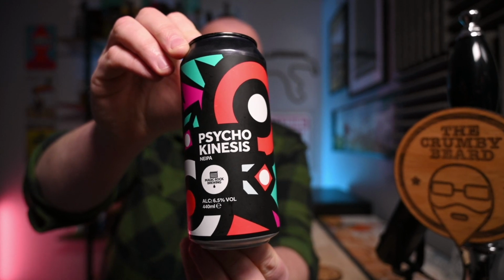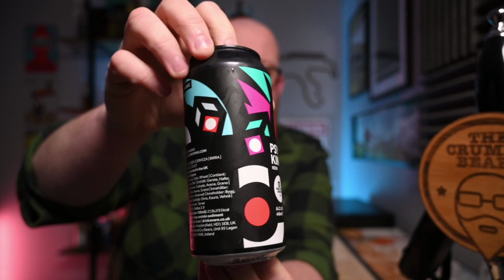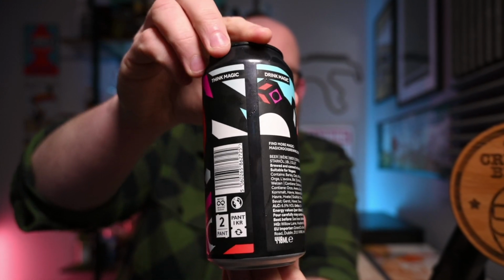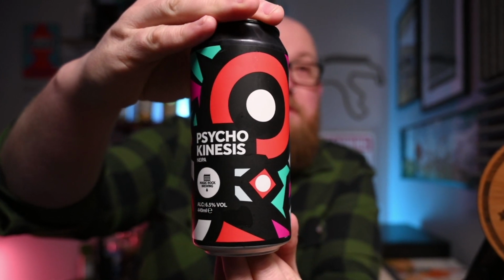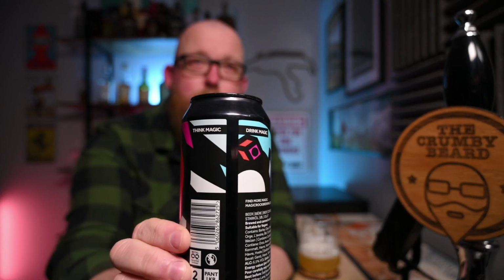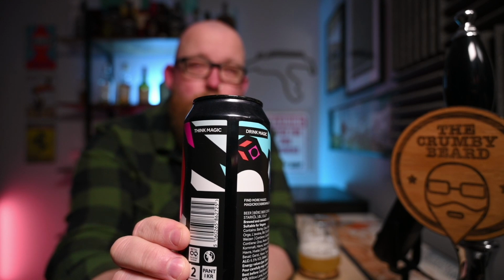Bargain Real Ale & Craft Beer! Magic Rock Brewing Psycho Kinesis Review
If you enjoyed my Bargain Real Ale & Craft Beer! Cheers! 🍻